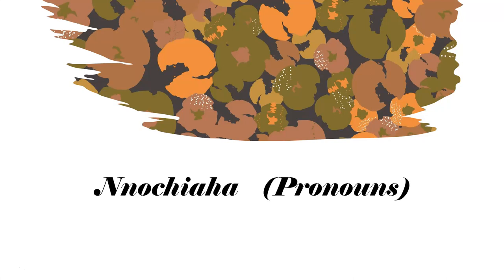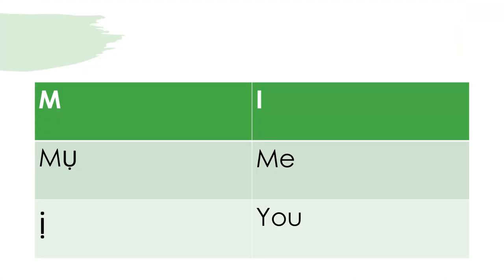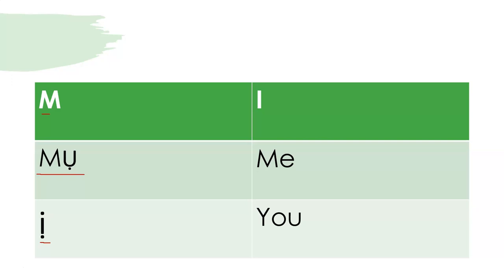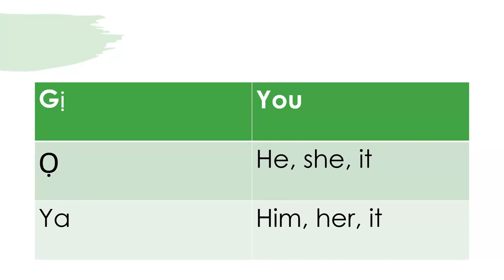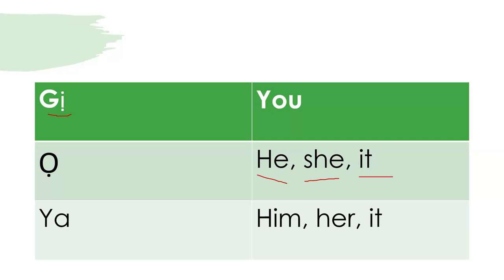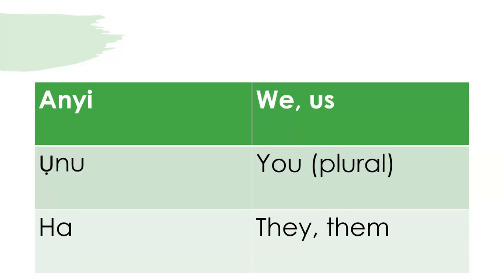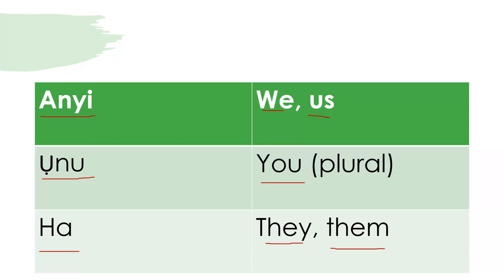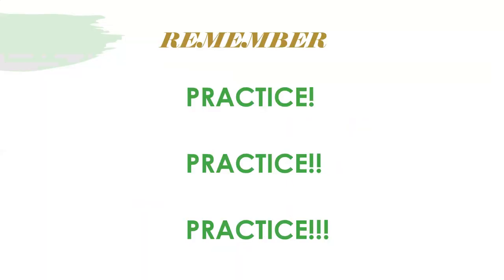"Nnochiaha" Igbo Proverbs | 1st, 2nd And 3rd Person Pronouns In Igbo